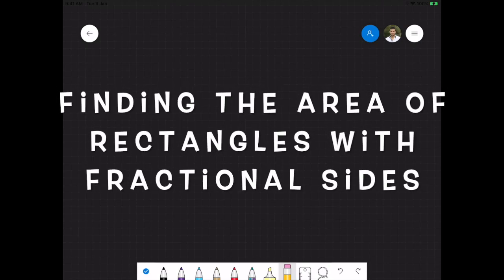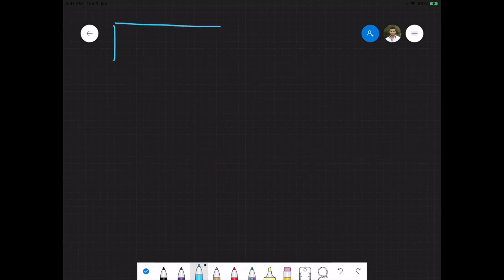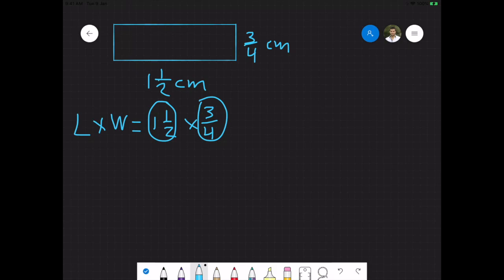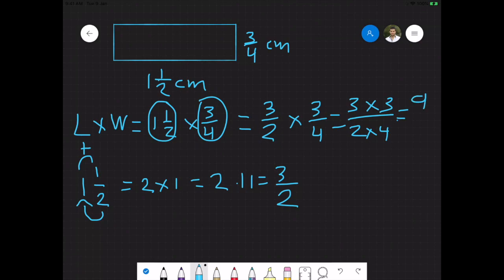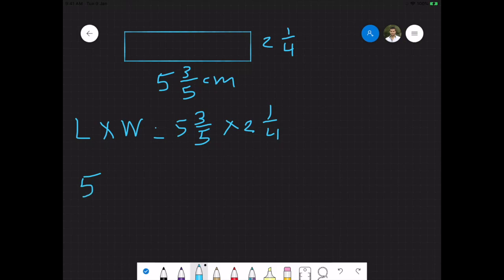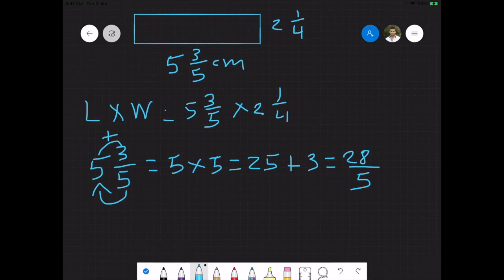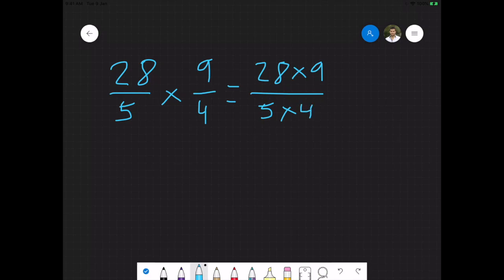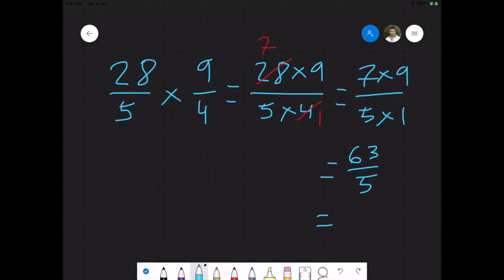Finding the Area of Rectangles with Fractional Sides